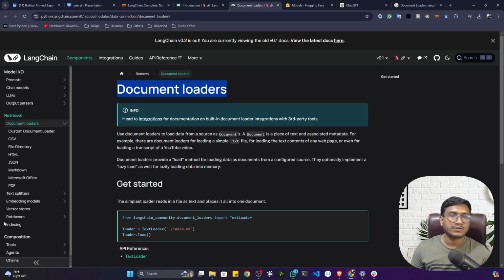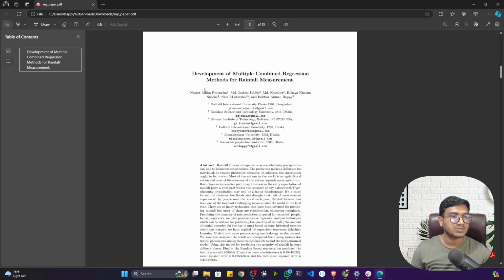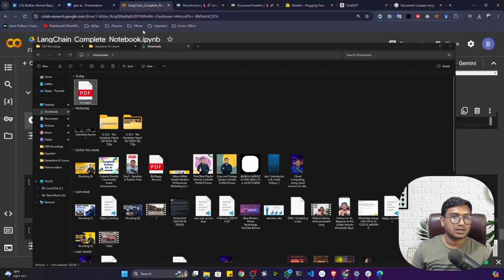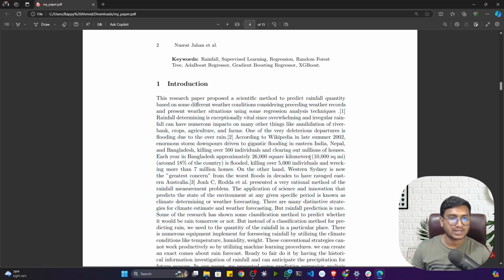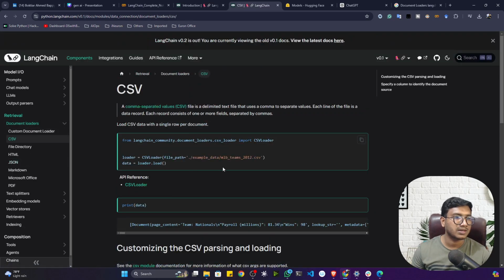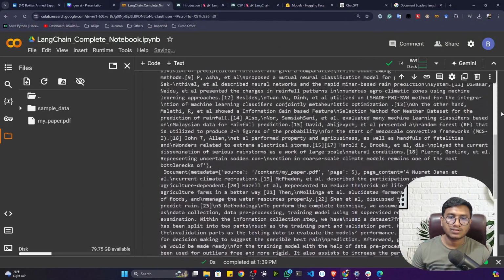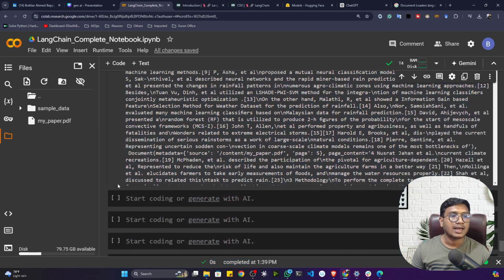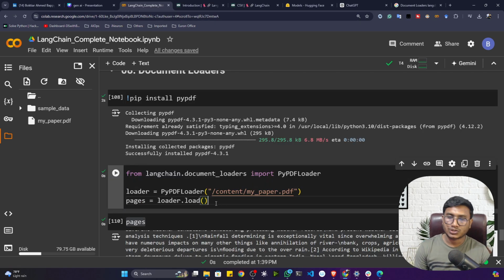Documents Loader in LangChain l Basic to Advance | Generative AI Series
Welcome to our step-by-step guide on how to master document loading with LangChain in all formats! In this video, I’ll walk you through the amazing capabilities of LangChain, a powerful tool that allows you to load custom documents in various formats like CSV, HTML, JSON, PDF, and more. Whether you're diving into AI for beginners, exploring AI project implementation, or considering a career switch to technology, this tutorial is for you. Our well-structured and easy-to-understand content ensures a beginner-friendly experience as we delve into the fundamentals of LangChain.

Join our supportive community of aspiring AI enthusiasts, where you'll learn practical skills in coding and programming basics. By the end of this video, you'll be equipped to load documents and connect them to various platforms, enhancing your artificial intelligence projects. Thank you for being part of our journey in Technology Education.

CHAPTERS:
00:00 - Loading Custom Documents
00:42 - Loading PDF Files
03:51 - Outro